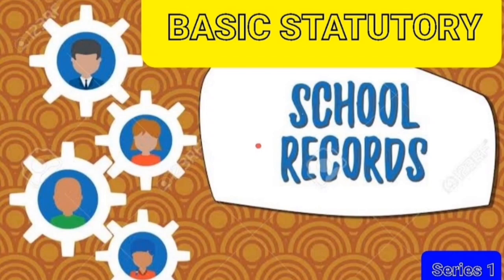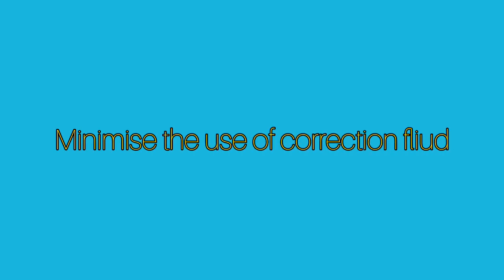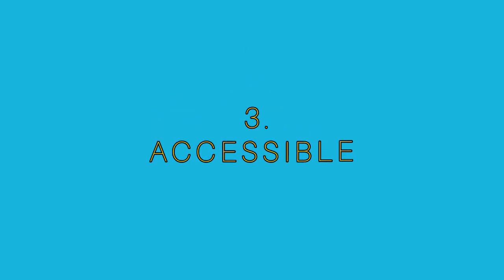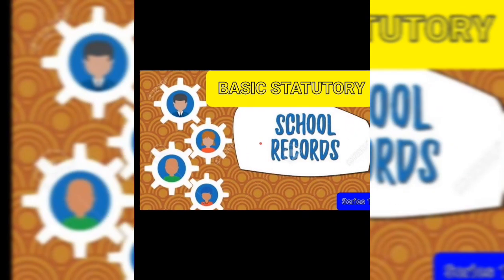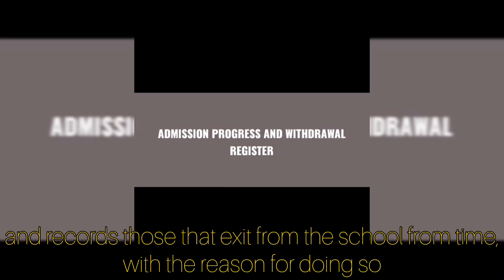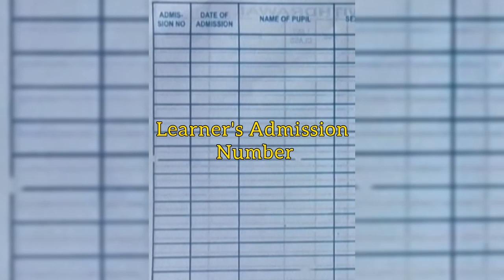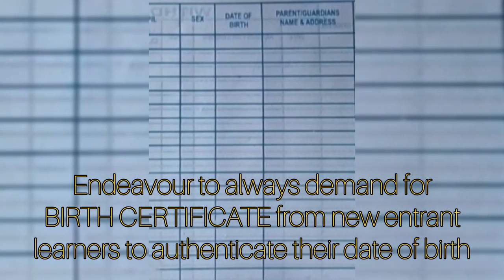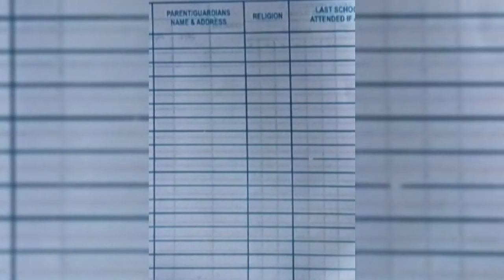Basic Statutory School Records Series 1 (Admission Progress and Withdrawal Register)